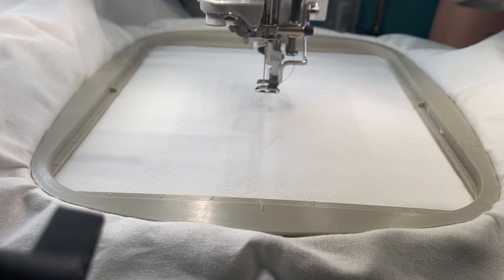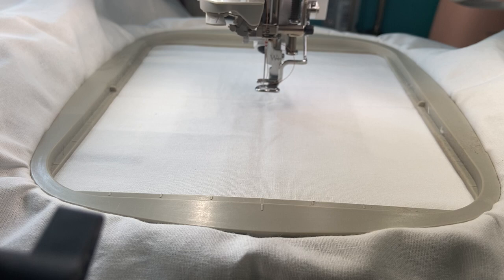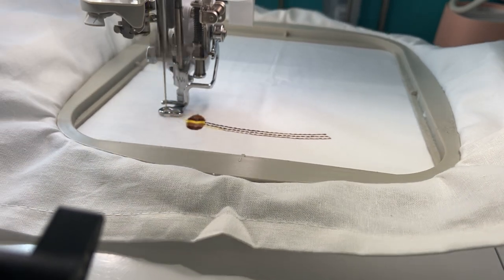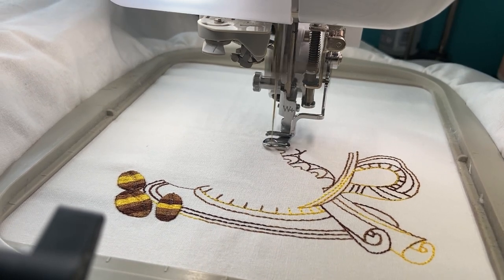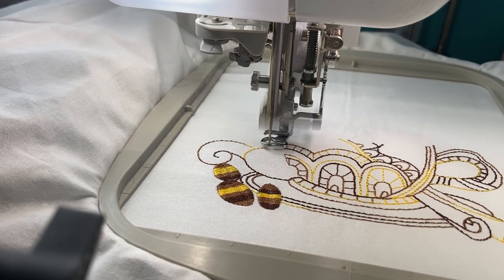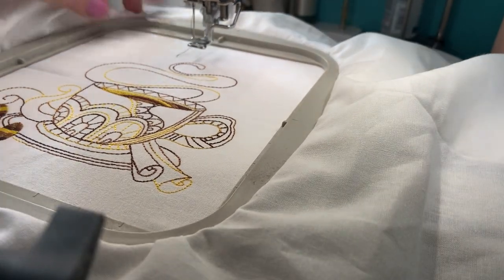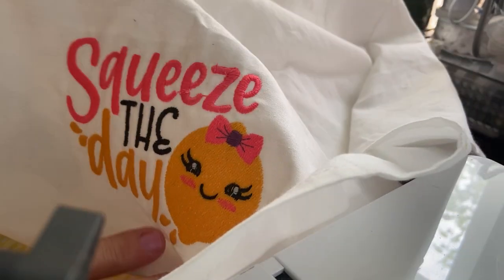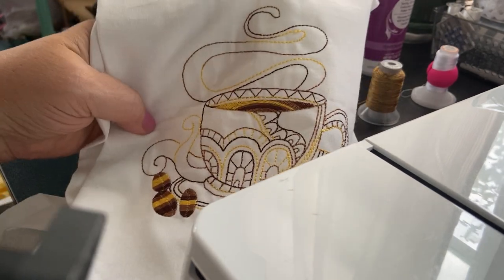Machine Embroidery Coffee Cup Kitchen Towel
Lemon Cross Stitch